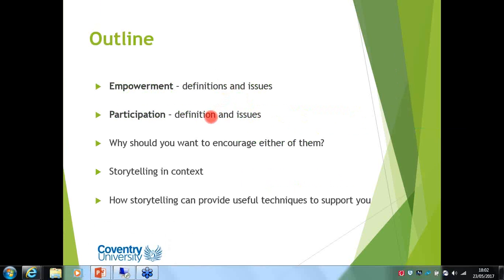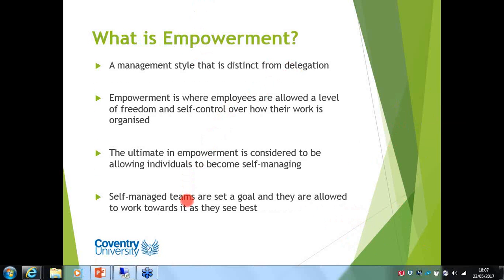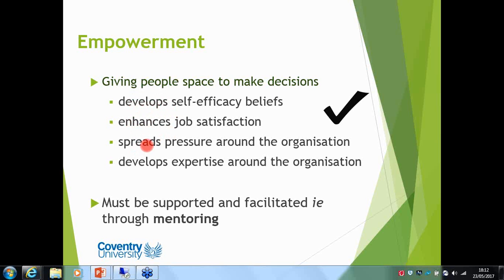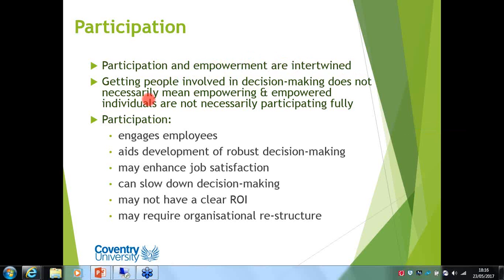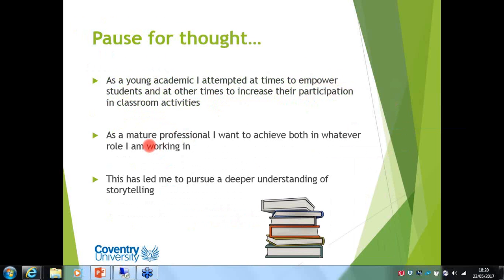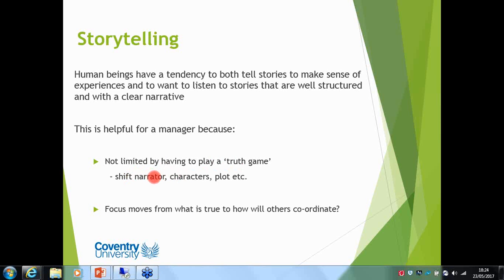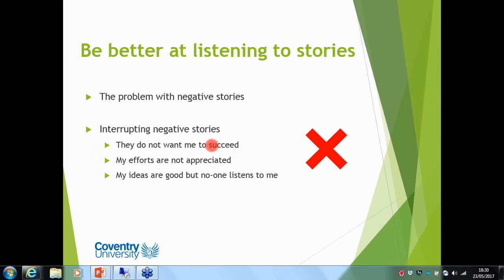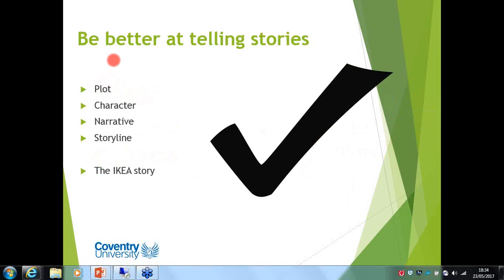How to Build Employee Participation and Engagement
Dr. Tina Bass, Deputy Head of Strategy & Leadership, Coventry Business School
Date: Tuesday, May 23rd, 2017
Time: 8:00 PM KSA / 5:00 PM GMT